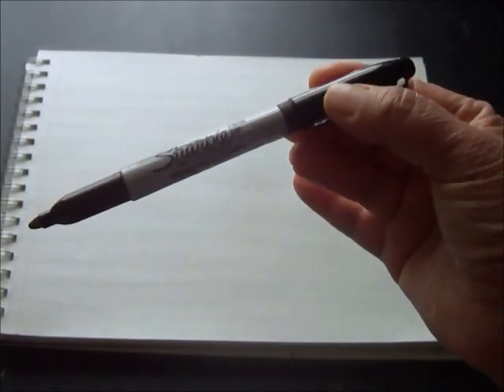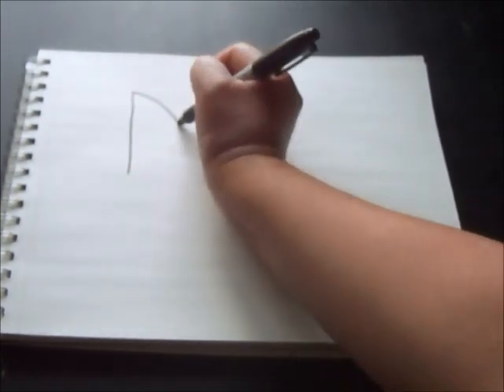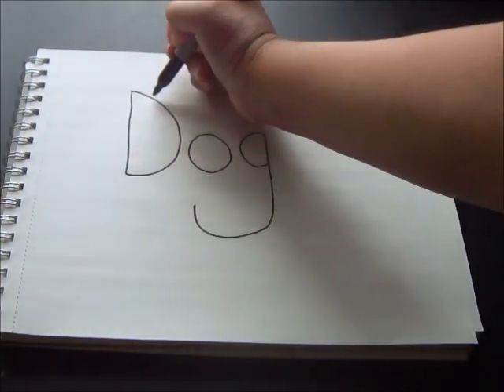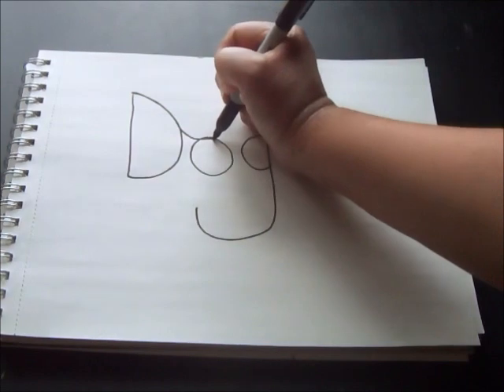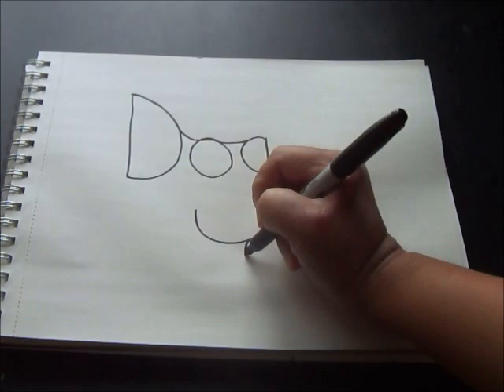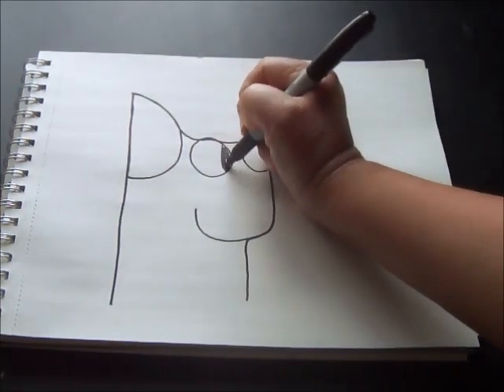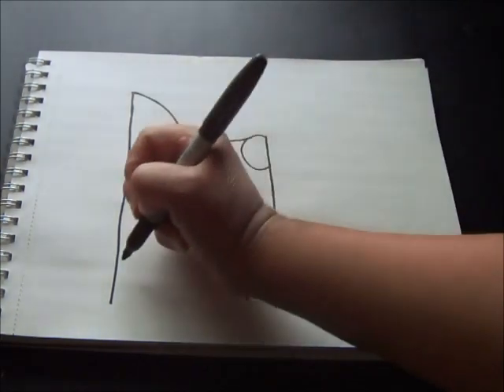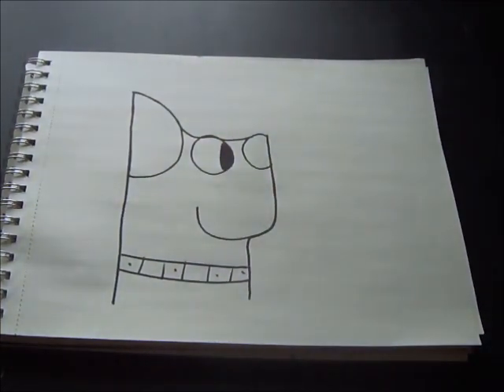For Kids: How to Draw a Dog Using the Word DOG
I'm a children's author who also loves to make You Tube videos! In this video, I'll show you how to draw a dog using the word DOG. It's simple, easy, and fun! You don't even need paper and pencil, you can draw this on the dirt/sand with a twig/stick, or with sidewalk chalk. Have fun sharing this with your friends. Learn more about children's author, Maria Cisneros Toth,